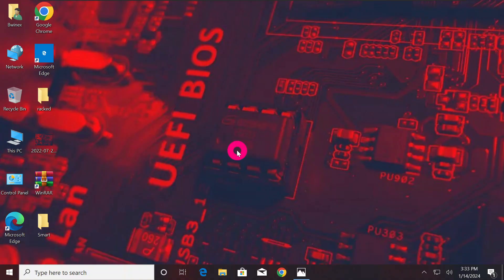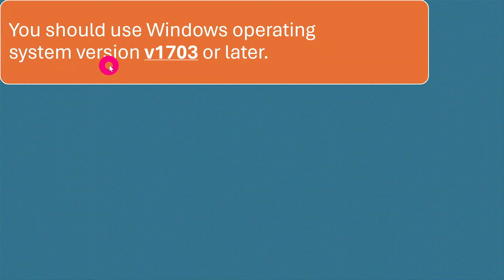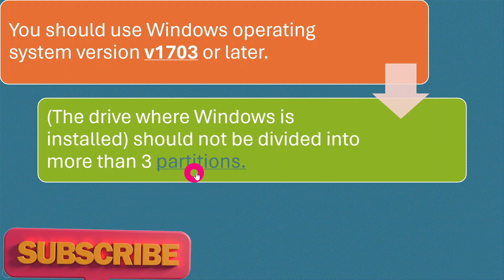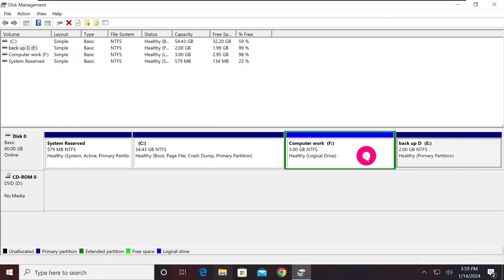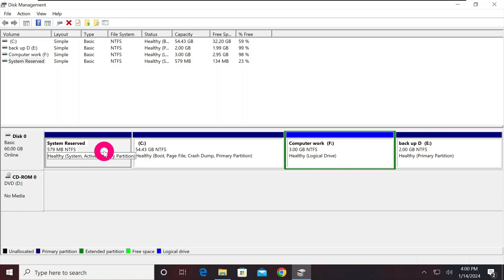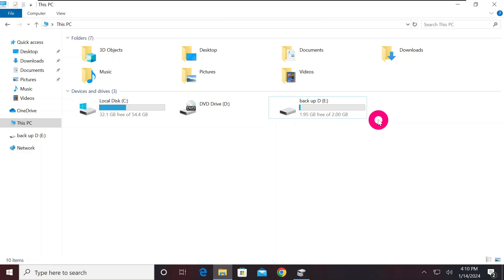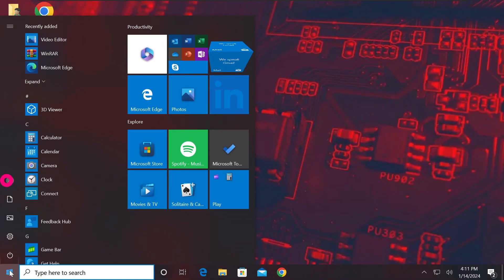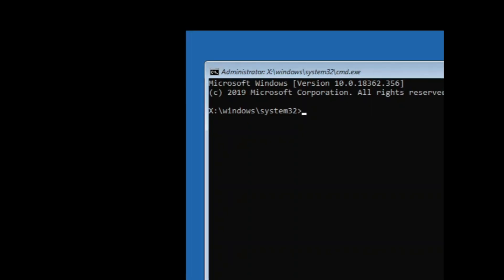How to change Legacy to UEFI without reinstalling windows 11/ 10 | no data loss | no software need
Description:
🚀 🔧 No need to worry about losing your files or reinstalling applications—follow our clear instructions to successfully convert your system to UEFI. We've designed this guide to be beginner-friendly while providing detailed insights for tech enthusiasts. 💻✨

🛠️ Learn the tricks and tips to smoothly transition your system to UEFI, unlocking the full potential of your hardware while maintaining all your files intact. Say goodbye to legacy limitations and hello to enhanced speed and security!

🔍 Topics Covered:
1️⃣ Understanding Legacy vs. UEFI
2️⃣ Checking System Compatibility
3️⃣ Backing Up Your Data (Always a Must!)
4️⃣ UEFI Installation Process
5️⃣ Verifying Successful Transition

👩‍💻 No technical jargon – we've got you covered with clear, easy-to-follow instructions!

Your upgraded, high-performance system is just a click away! 🚀🔧🔒